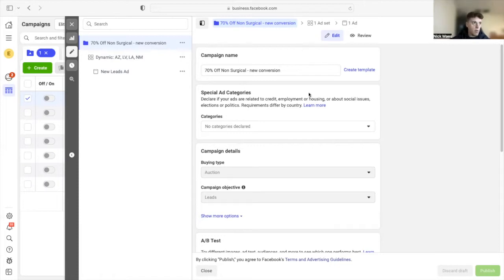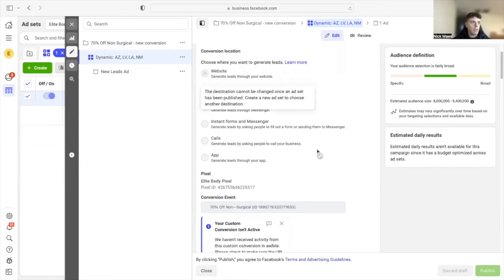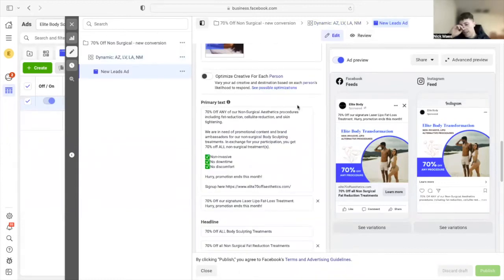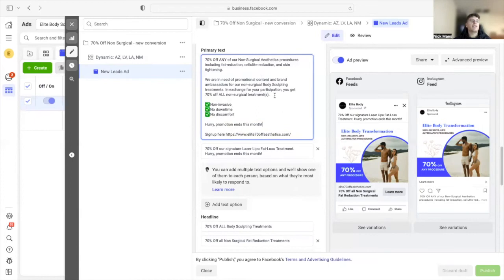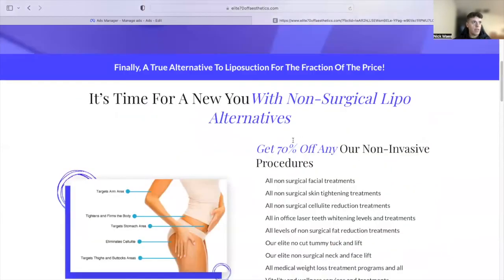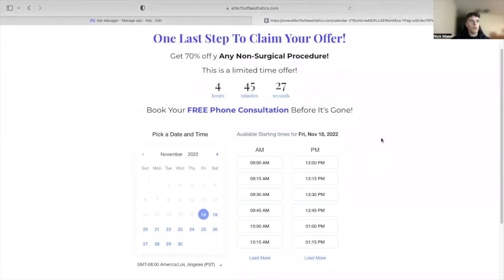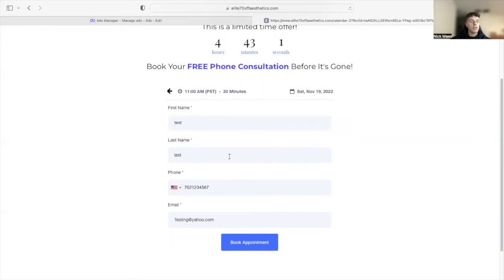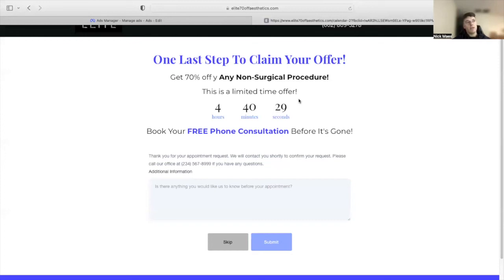The Perfect Facebook AD for Body Sculpting Studios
In this video I show you how to create the perfect Facebook ad for your body sculpting, body contouring, or CoolSculpting studio.

✅ Want a FREE Mini Course that shows you exactly how to setup the perfect Facebook and Instagram campaign to generate daily leads and bookings on auto-pilot?